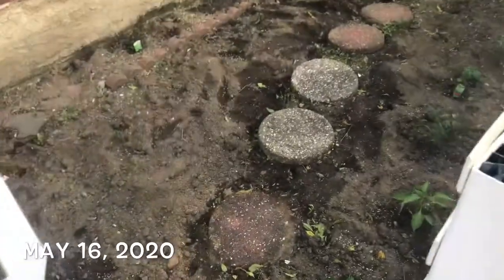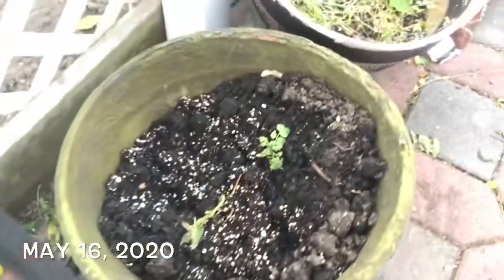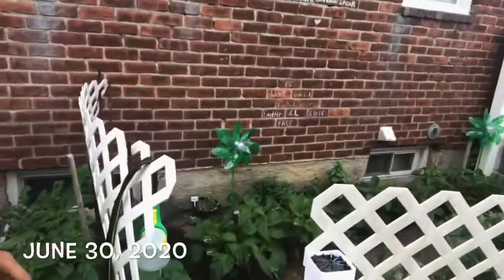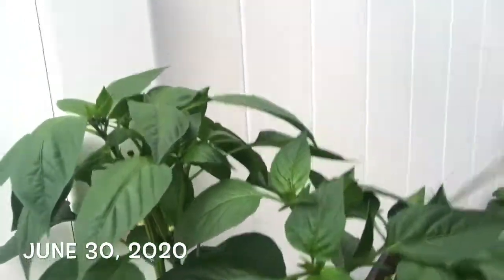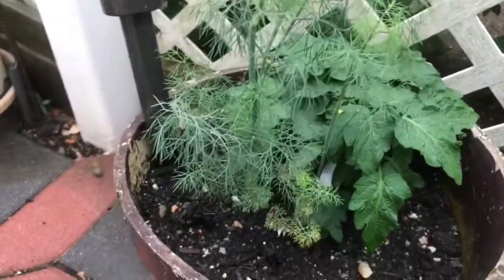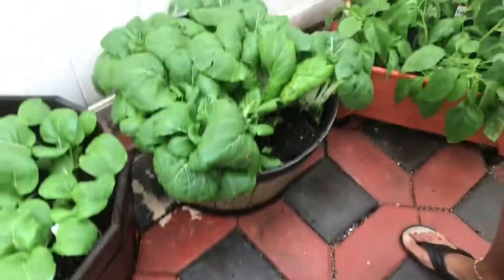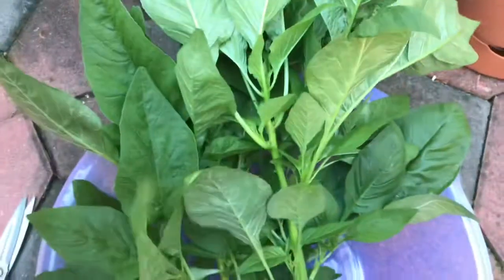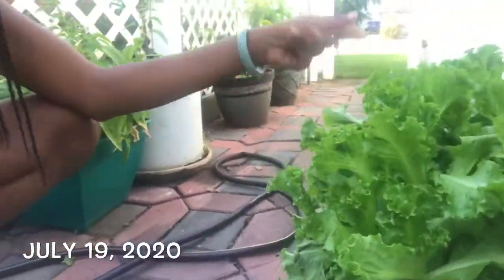Welcome to my garden | Vlog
Hey beautiful people; in this Vlog I’m showing you all my garden space. My garden is easily my favorite place in my home it brings me so much joy to see the seeds sprout and the baby plants grow so beautifully. I’m still learning and I’m enjoying the process along the way. I hope you all enjoy and feel the love vibrations 💓